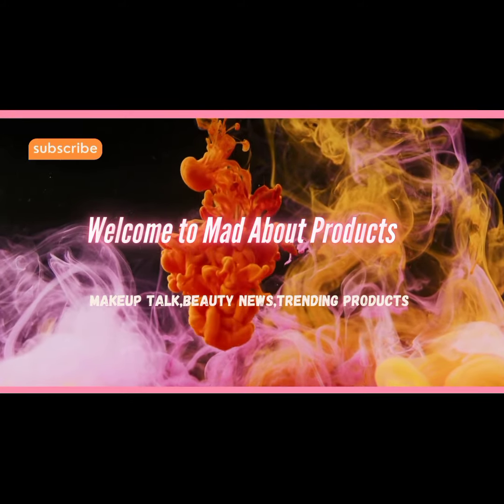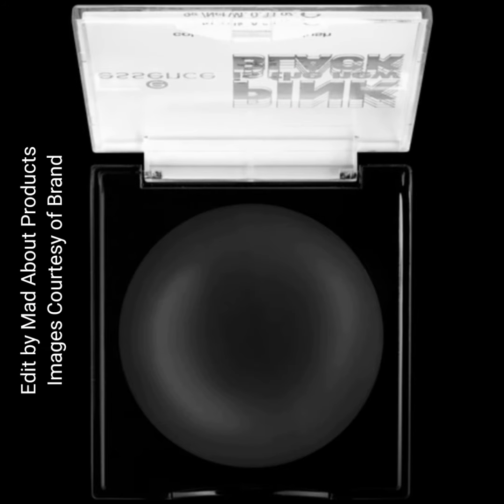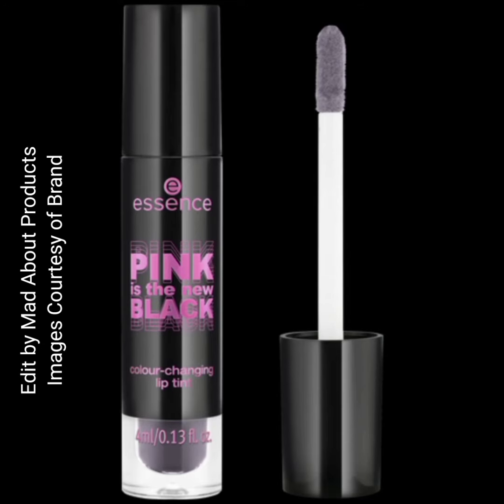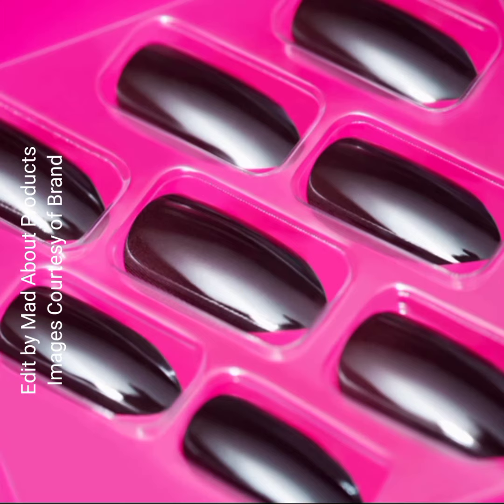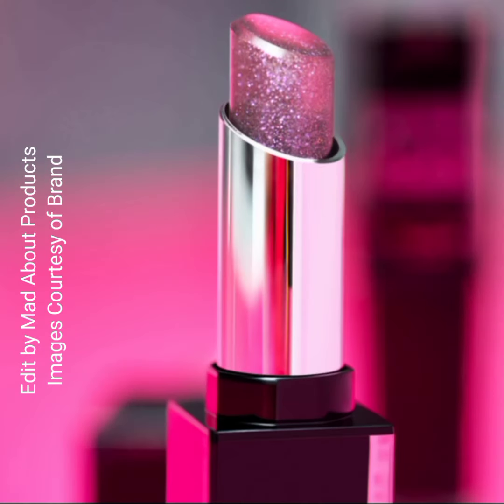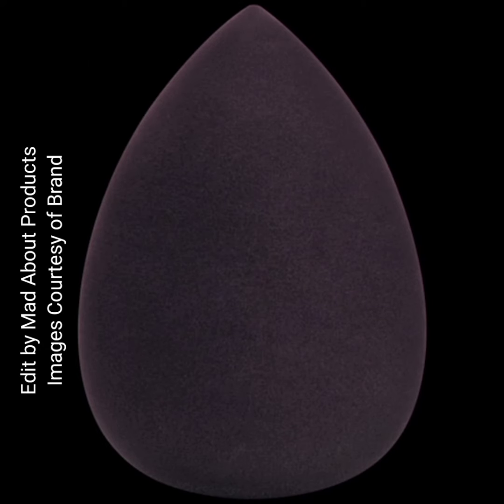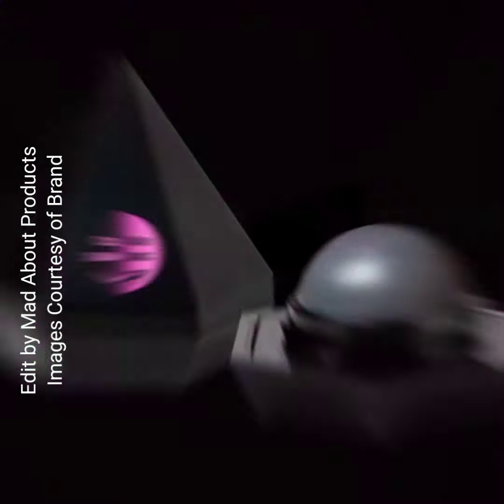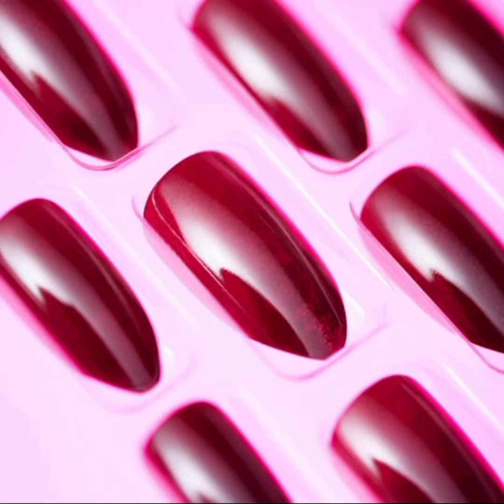New!Essence Cosmetics Pink Is The Black The New Black Collection|New Makeup Releases 2024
all items are heat and ph color changing including brushes & sponge

prices range from $3.99 - $5.99 USD

- Blush
- Powder Brush
- Lip Tint
- Makeup Sponge
- Lip Glow
- Lip & Cheek Balm
- Click & Go Nails
- Nail Stickers